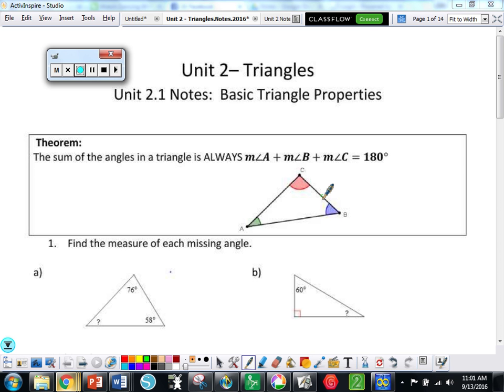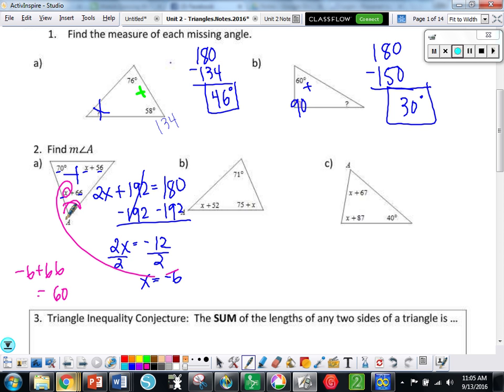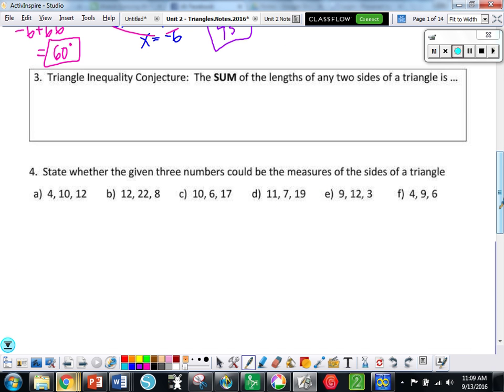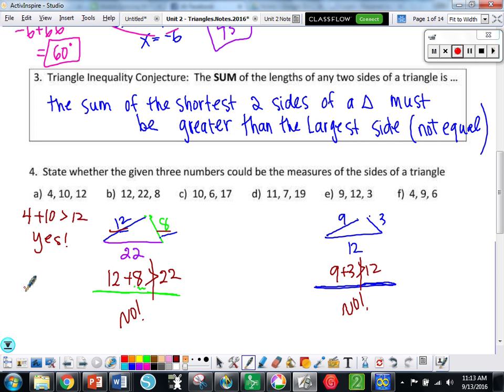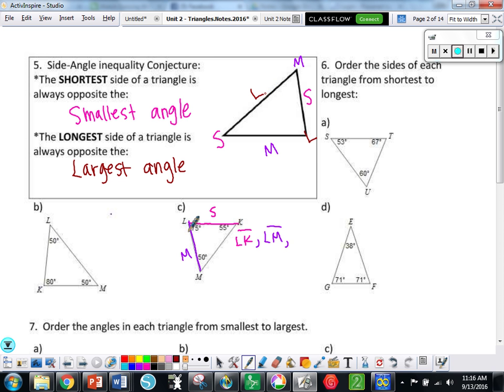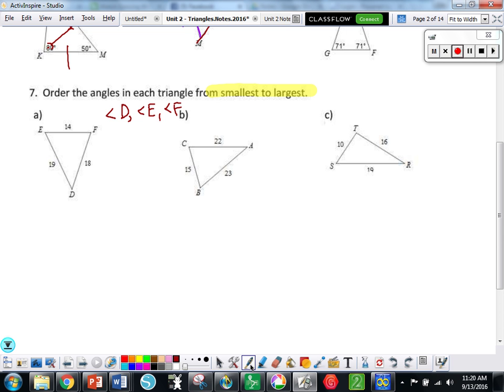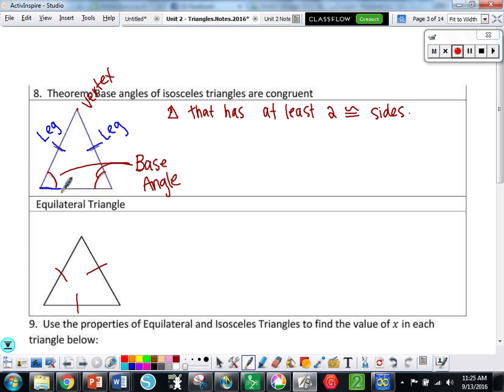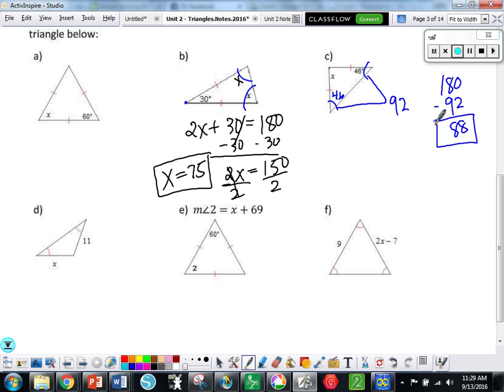SM2: 2.1 Triangle Properties